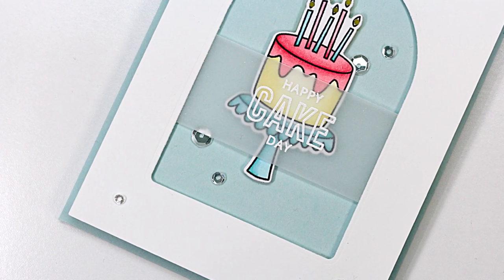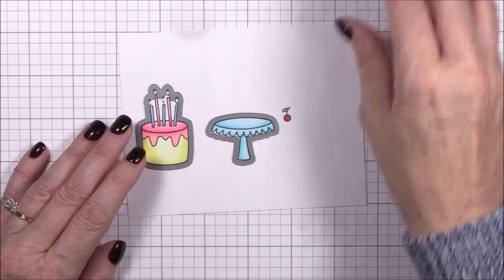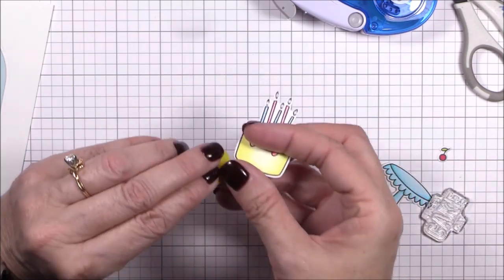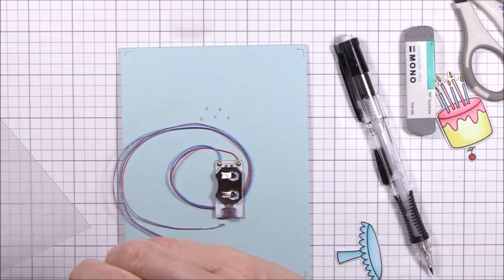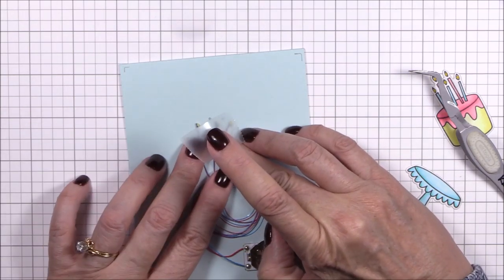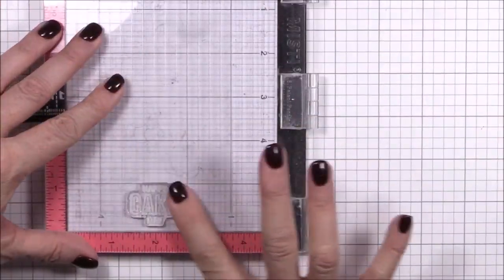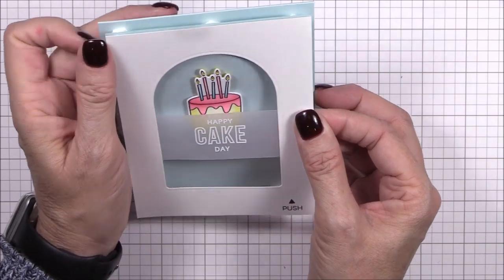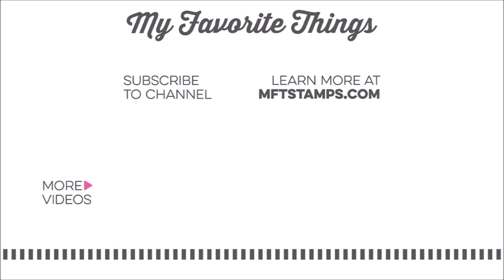How to Create a Light-Up Birthday Cake | EZ-Lights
Join Karolyn in today's video to see how she creates a light-up birthday cake featuring the Birthdays Take the Cake stamp set and Pear Blossom EZ-Lights.